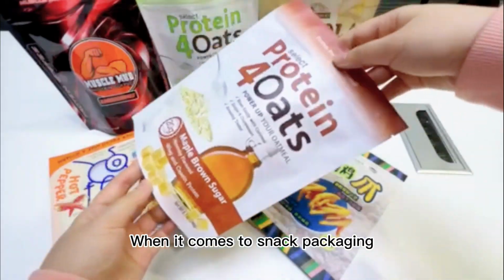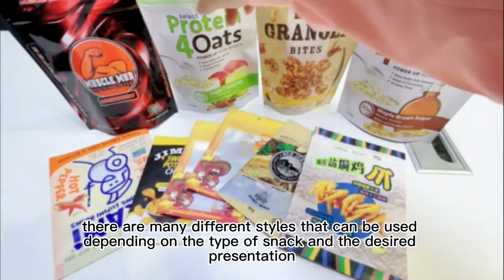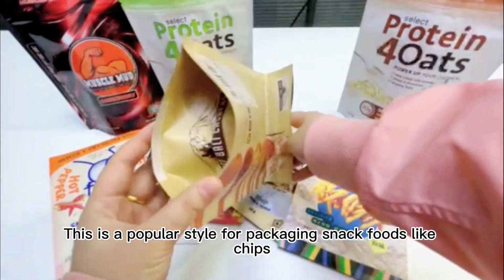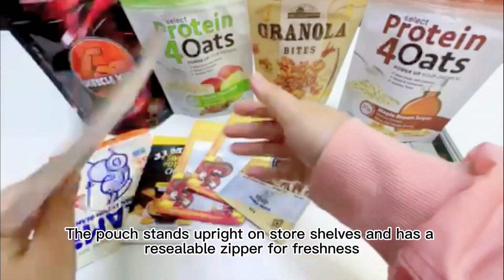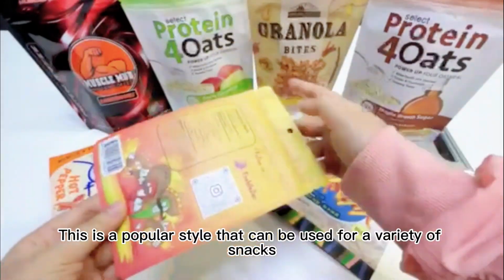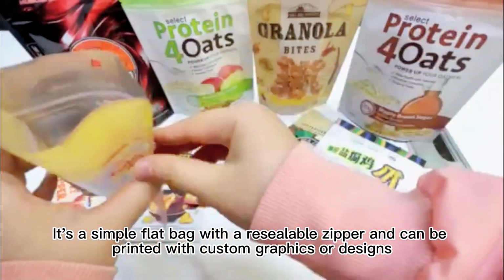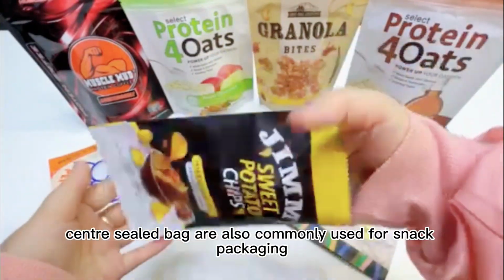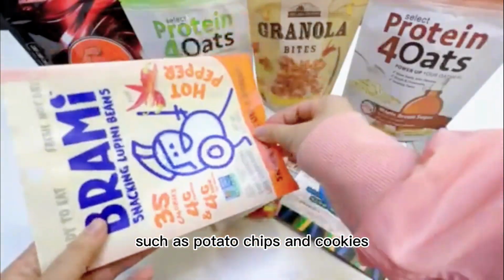Different bag style can we make for snack packaging | One-Stop Packaging Solution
You can get some details about your customized mylar bags in my channel and make your mylar bags more attractive.

When it comes to snack packaging, there are many different styles that can be used depending on the type of snack and the desired presentation. Some common bag styles for snack packaging include:

1. Stand-up pouch: This is a popular style for packaging snack foods like chips, popcorn, and dried fruit. The pouch stands upright on store shelves and has a resealable zipper for freshness.

2. Flat pouch: This is a popular style that can be used for a variety of snacks. It's a simple flat bag with a resealable zipper and can be printed with custom graphics or designs.
3. centre sealed bag are also commonly used for snack packaging, such as potato chips and cookies.